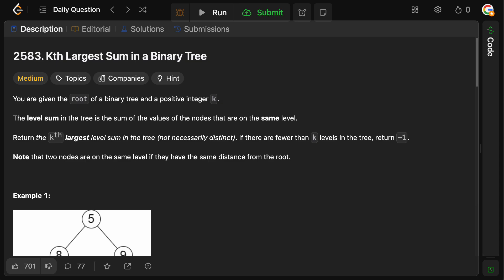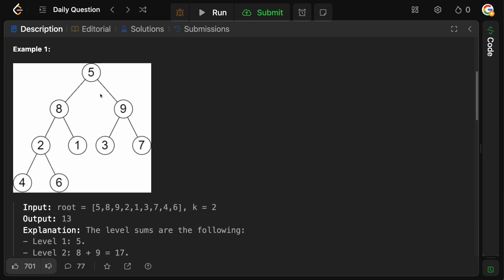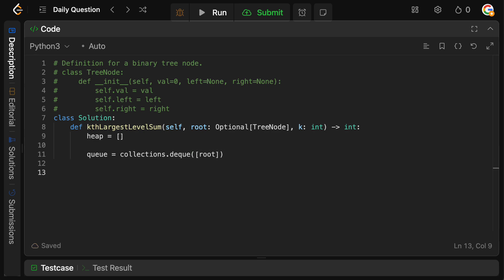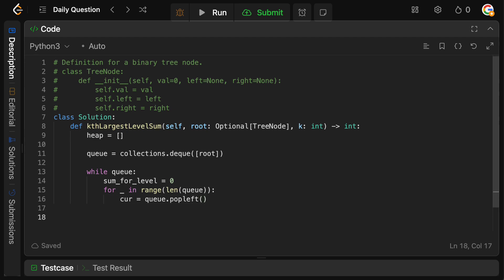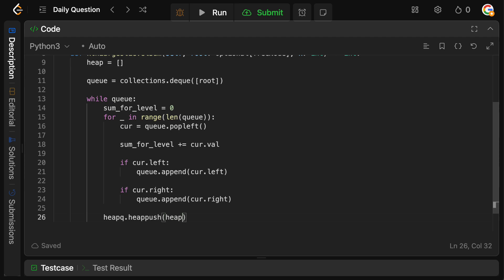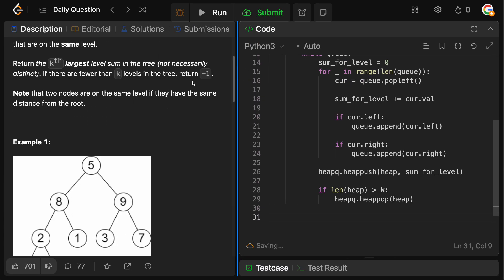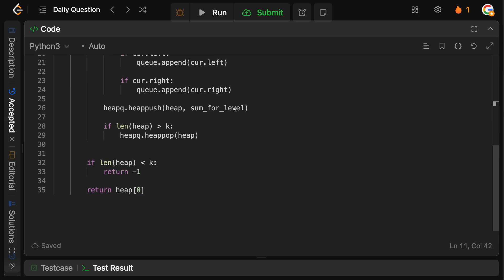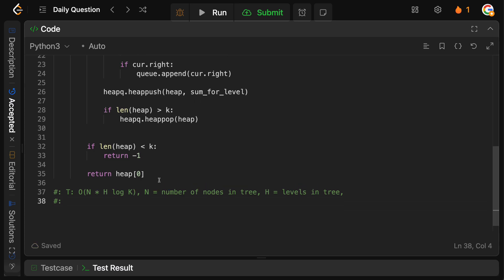KTH LARGEST SUM IN A BINARY TREE | LEETCODE 2583 | PYTHON BFS SOLUTION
Today's daily question is a really straightforward level order traversal + a heap. Nothing crazy, quite simple to code.